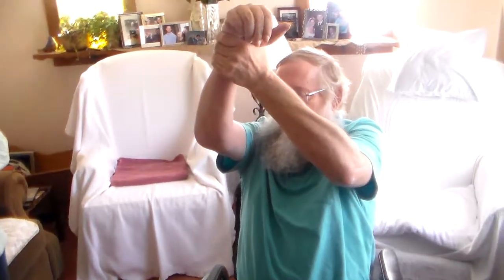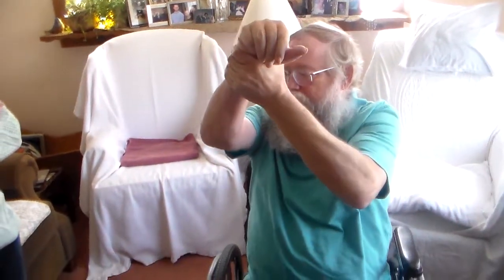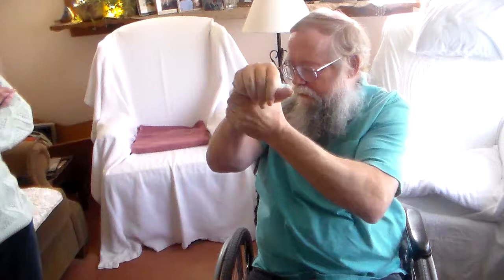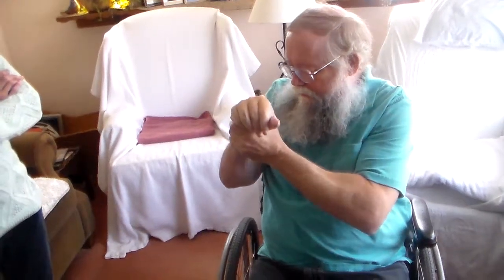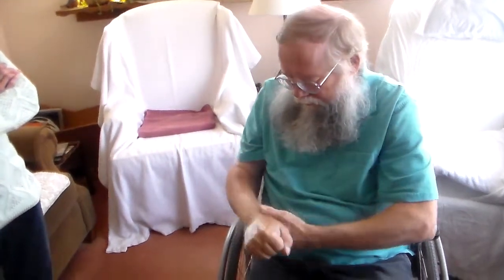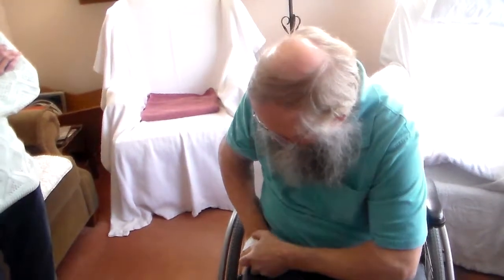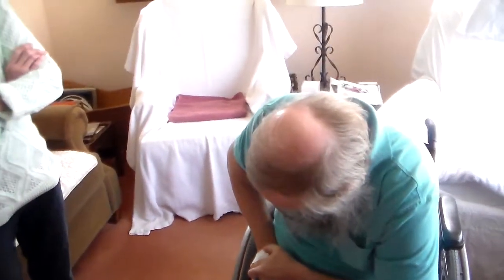After: Mitch Moving His Right Arm on 15 January 2019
After completing 15 KAATSU sessions over a 4-week period on 15 January 2019.